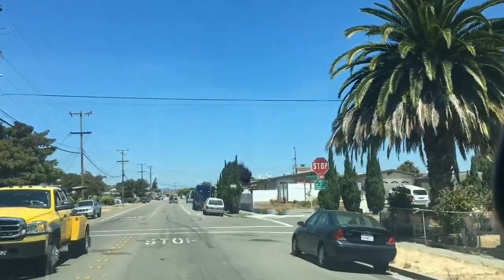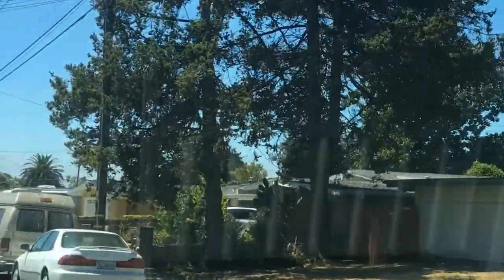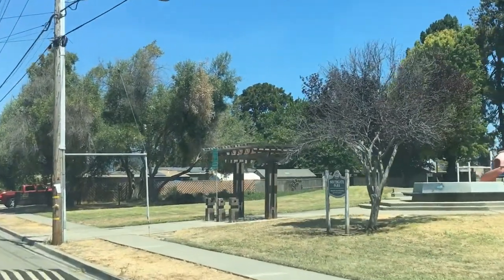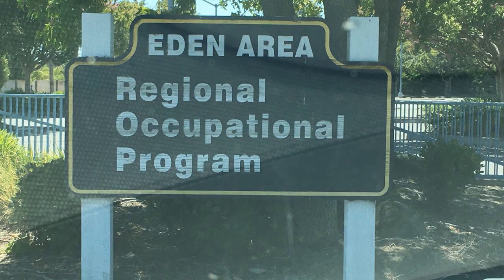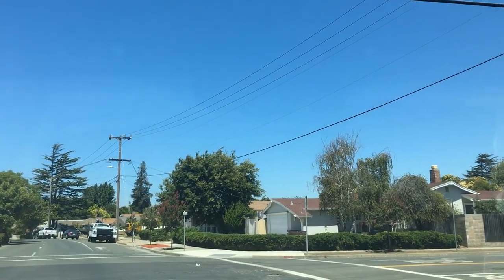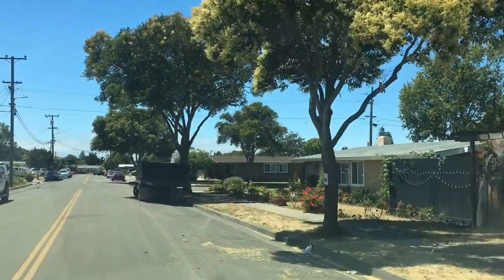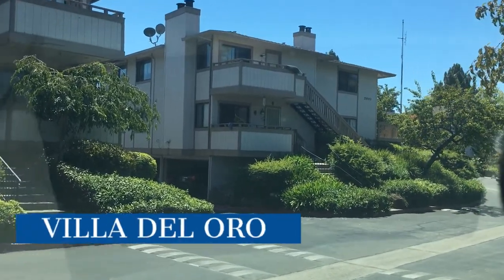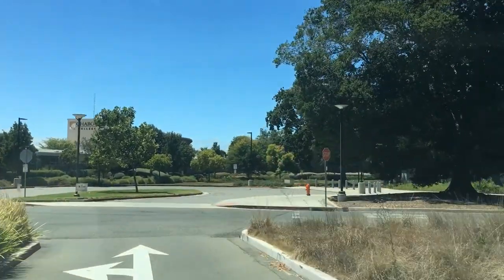Southgate Neighborhood | Living in Hayward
Are you thinking of moving to or relocating within Hayward California? Join us as we take a tour of a popular neighborhood, Southgate.  Located on the south side of Hayward it can be popular for the affordable homes and the nearby schools. Maybe it is time to move up to something larger,  from a condo to a house, or downsize from a two story to a single story home.  Join us as we tour Southgate Neighborhood.

📲 We have so many people contacting us who are moving here to the San Francisco East Bay and we ABSOLUTELY love it! Honestly, if you are moving about the Bay Area or relocating here, we can make that transition so much easier on you!!

Some things you might find valuable, helpful, and. F.R.E.E!

✅ Home Buyer Checklist (What to do to Start the Home Buying Process)

I’m a full-time Realtor® in the San Francisco East Bay in California.  I'm a proud wife and mother, constant learner and daily ice cream eater!  My husband and I are foodies and we have two great kids who make me look like the shrimp of the family. 😆

Intero Real Estate, CA Real Estate License #02025884